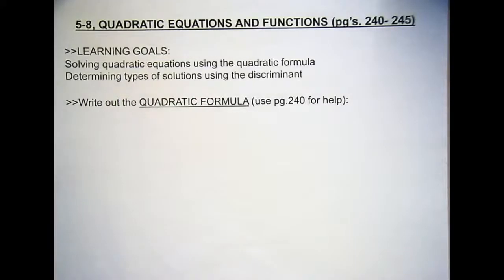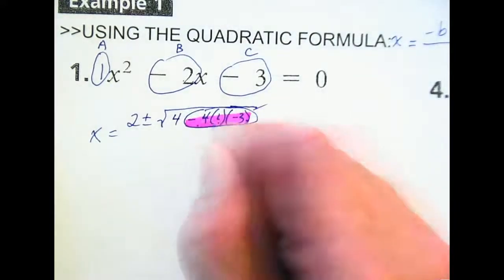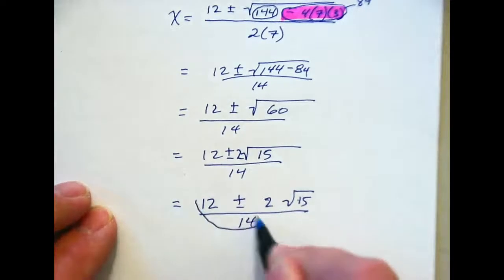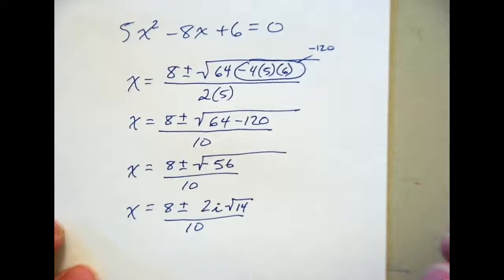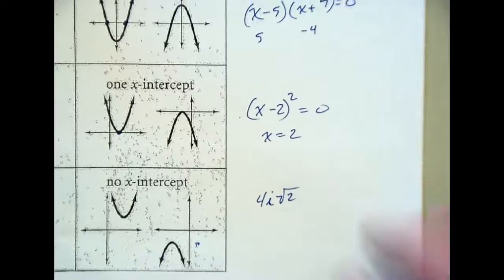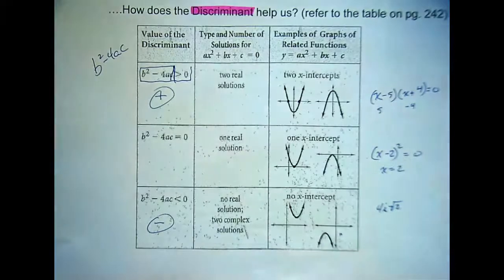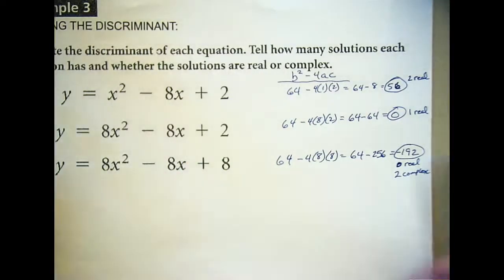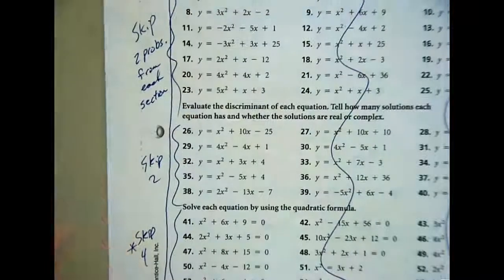Trig 5-8, Quadratic Formula